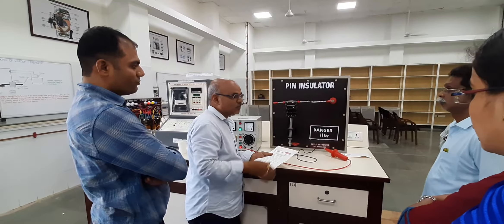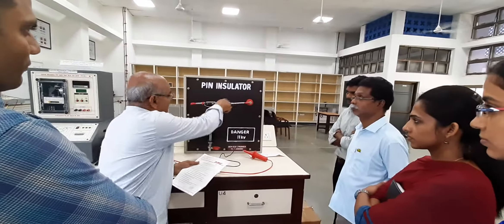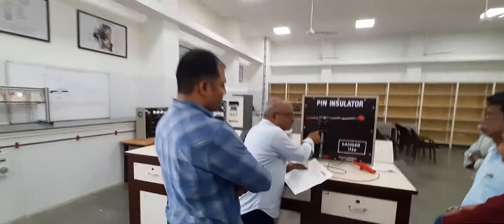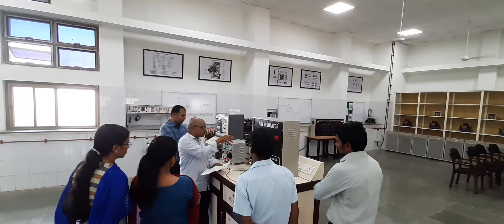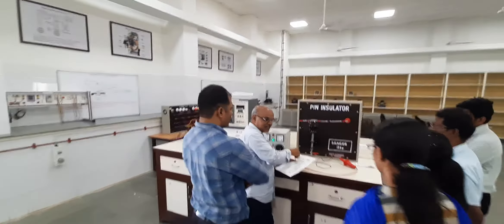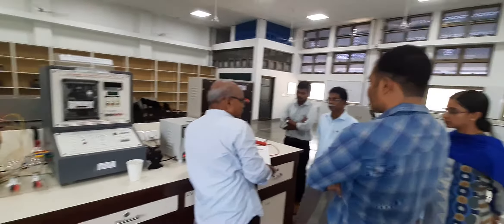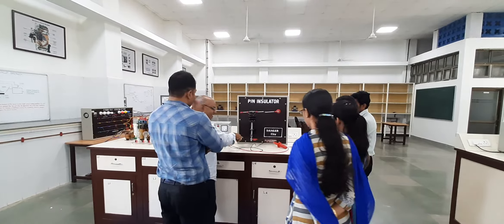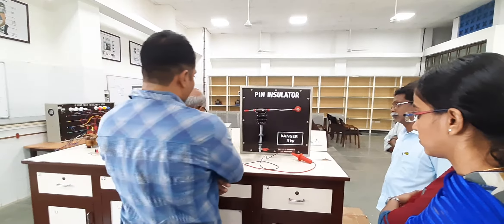PIN INSULATOR TESTING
INA KERALA